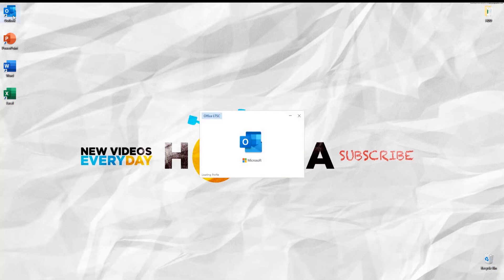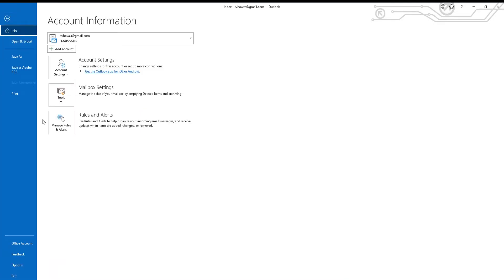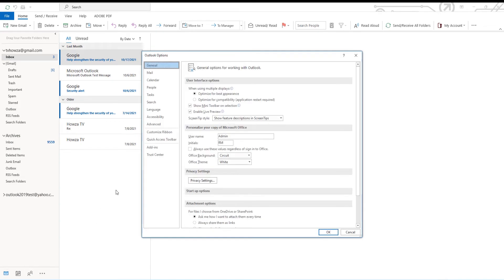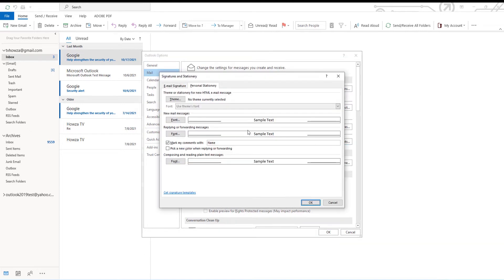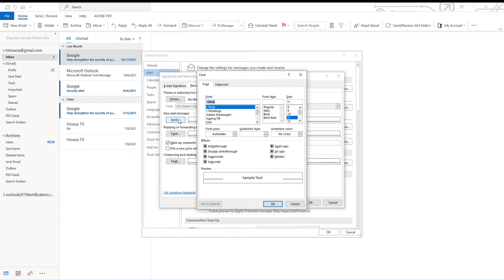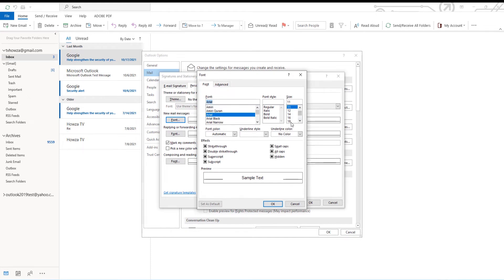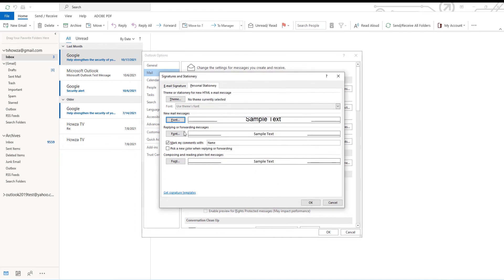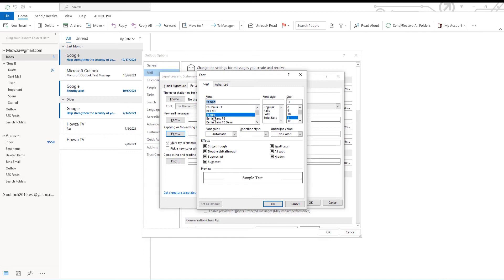How to Set a Default Font in Outlook 2021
Hey! Welcome to HOWZA channel! In today's lesson, we will teach you how to set default font in Word 2021.
Open Microsoft Word.
Right-click on the empty space in the Word document. Select Font from the list. It will open a new window.
Choose the font you want from a list and set the font size.
Go to Advanced tab. Set a scale from the list. Set spacing to the one you prefer. Click on Set As Default at the bottom of the window. Check All documents based on the Normal template. Click Ok.